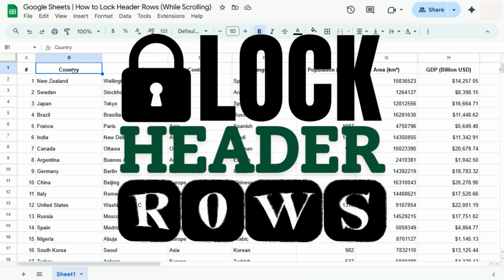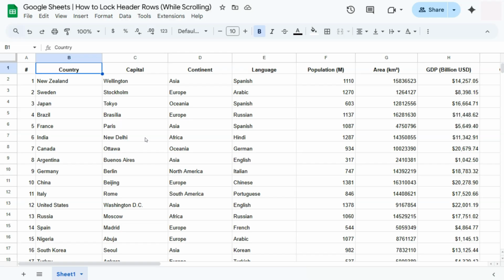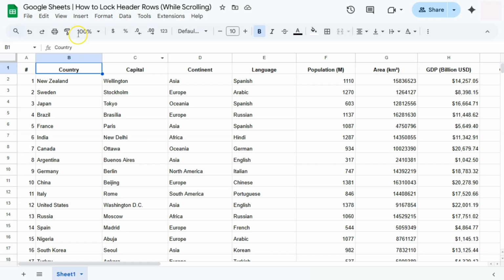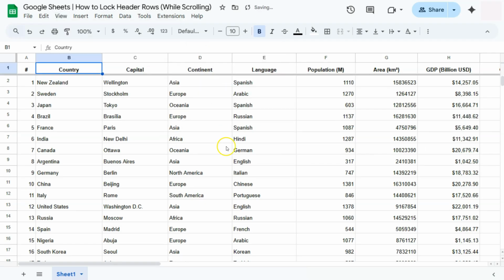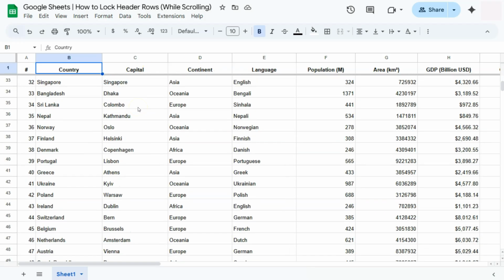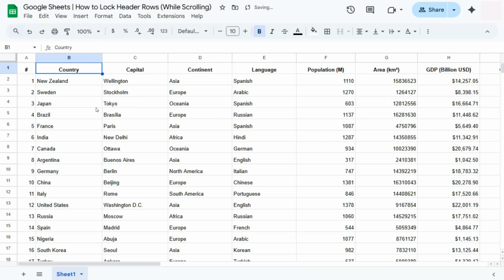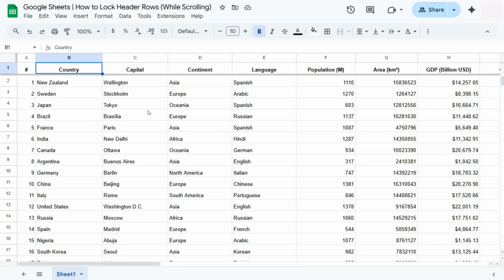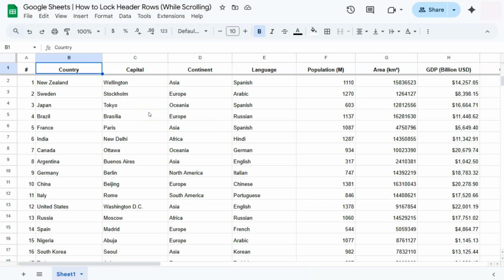Google Sheets | How to Lock Header Rows (when Scrolling)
In this video you will learn how to lock header rows in Google Sheets while scrolling!

This feature is especially useful when working with large spreadsheets, ensuring you always know which column you are viewing and so they remain visible while scrolling through your data. I’ll guide you step by step on how to freeze rows, customize which rows to lock, and adjust them as needed. By the end of this tutorial, you’ll be able to keep your headers in place, making your data easier to read, navigate, and analyze without losing track of important labels.